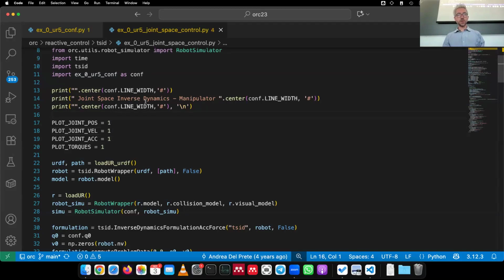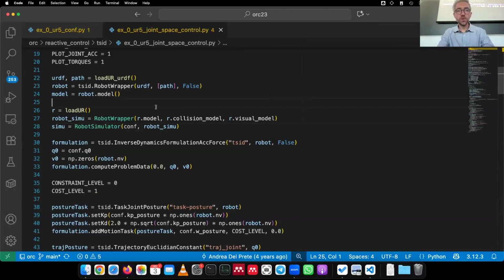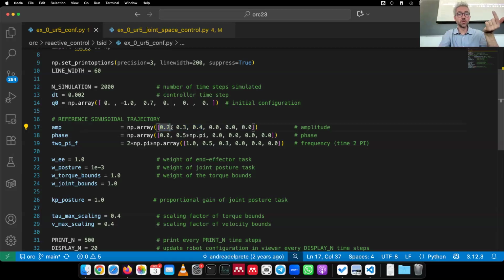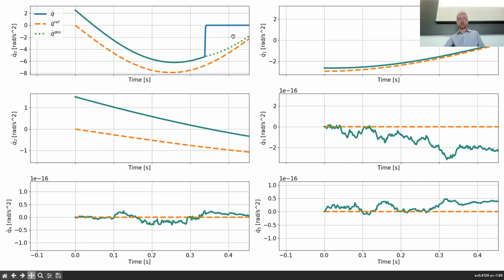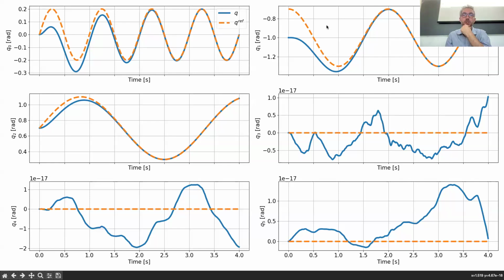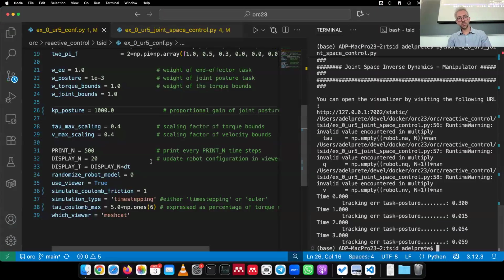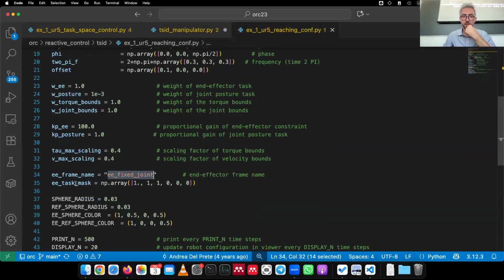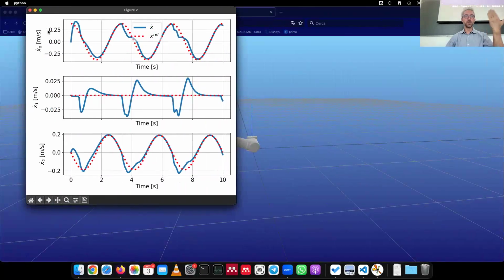Lecture 7 - Optimization and Learning for Robot Control - Lab session on QP-based control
Controlling a simulated robot manipulator in joint space and Cartesian space, using a Python script and the TSID library.